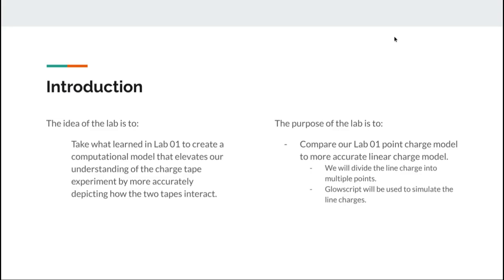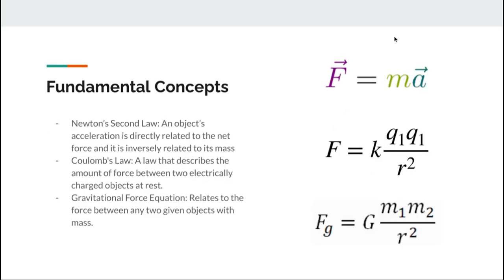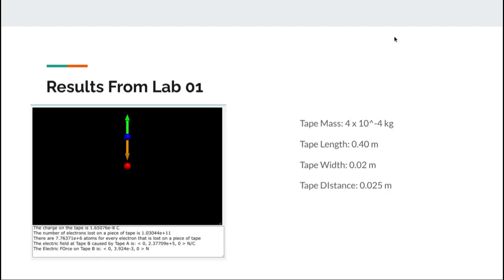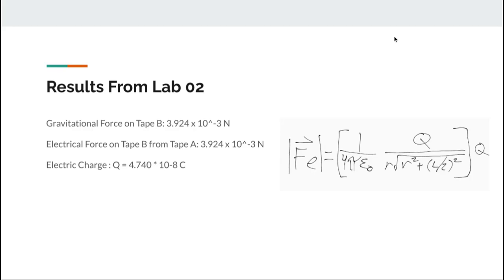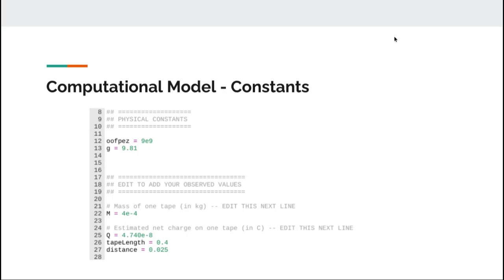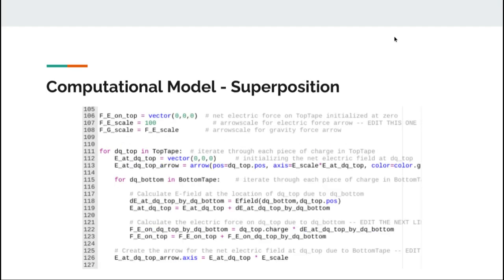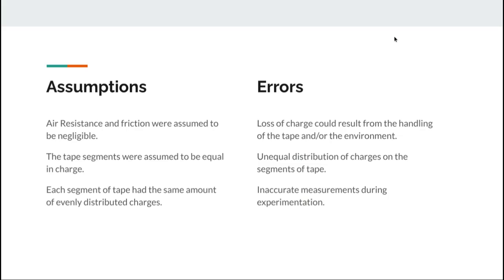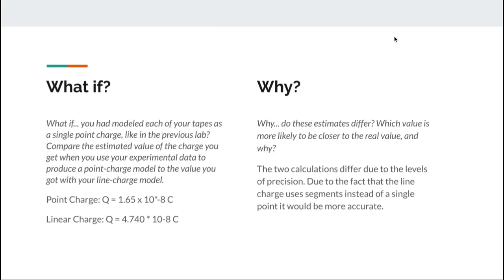Phys 2212, Lab 02